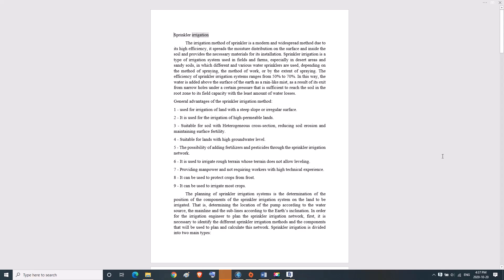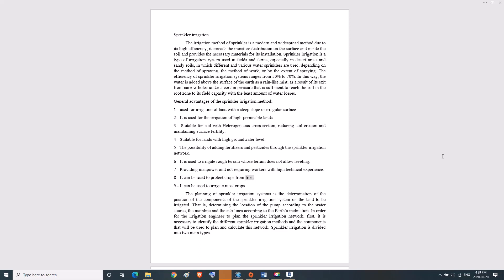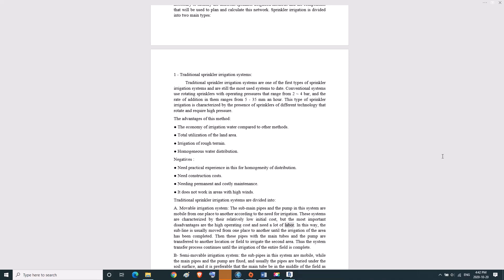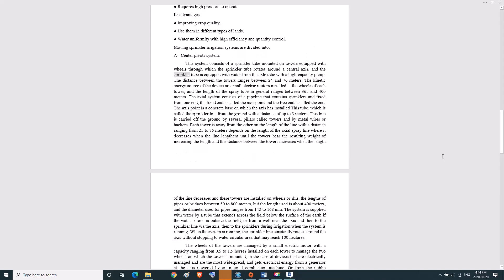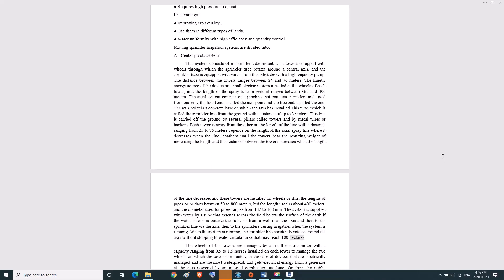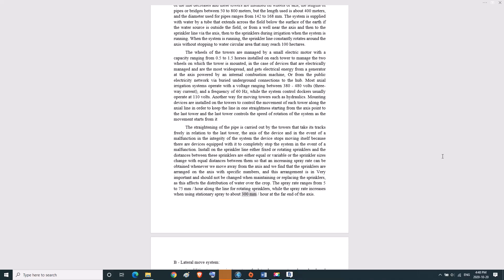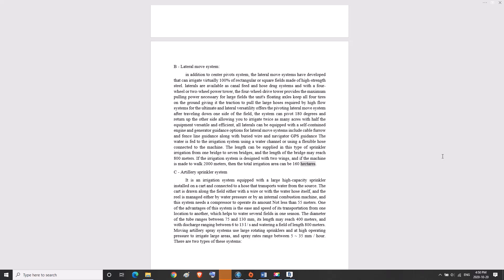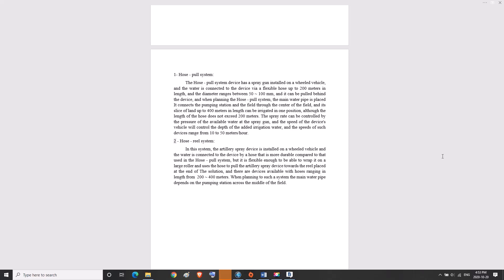Sprinkler Irrigation 1 of 13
Sprinkler Irrigation
Welcome to our latest video on the irrigation method of sprinkler systems! In this video, we will be discussing the modern and widespread method of sprinkler irrigation, its efficiency, and how it is used in the agriculture industry. We will also be showcasing a DIY model of a sprinkler irrigation system and providing a step-by-step guide on how to install it.
Sprinkler irrigation is a widely used method in the agriculture industry, especially in desert areas and sandy soils. This method uses different types of water sprinklers, depending on the spraying method, work method, or extent of spraying. The efficiency of sprinkler irrigation systems can range from 50% to 70%, making it a highly effective method of irrigation.
One of the main benefits of sprinkler irrigation is its ability to distribute moisture evenly on the surface and inside the soil. This ensures that the necessary materials for plant growth are provided and minimizes water loss. The water is added to the surface of the earth in a rain-like mist, as a result of its exit from narrow holes under a certain pressure. This pressure is sufficient to reach the soil in the root zone and bring it to its field capacity with the least amount of water loss.
To optimize the efficiency of a sprinkler irrigation system, it is important to understand how it works and how to properly install it. Our DIY model of a sprinkler irrigation system will provide a hands-on demonstration of the installation process. We will also be showcasing the various fittings, hose, pipe, and PVC components that are needed for a successful installation.
When designing a sprinkler irrigation system, it is important to consider factors such as the size and layout of the area, types of crops, and weather conditions. This will help determine the number and placement of sprinkler heads, as well as the type and size of pipe and fittings needed. A well-designed system will ensure maximum coverage and efficiency.
In addition to traditional sprinkler heads, there are also various types of sprinkler guns and rain guns that can be used in larger fields. These guns can cover a larger area and provide a more powerful spray, making them ideal for larger agriculture operations or warehouse landscapes.
To further optimize the efficiency of a sprinkler irrigation system, a timer or controller can be used to automate the watering process. This allows for precise control over the timing and duration of watering, which is especially important in areas with varying weather conditions.
In our DIY model, we will be using PVC pipe and fittings, which are affordable, durable, and easy to work with. However, there are also other materials that can be used such as tubing, which is more flexible and can be easily moved or adjusted.
Proper maintenance of a sprinkler irrigation system is also crucial for its efficiency. Regularly checking for clogs, leaks, and damaged components can ensure that the system is functioning properly and delivering water where it is needed.
In conclusion, sprinkler irrigation is a highly efficient and widely used method in the agriculture industry. Its ability to distribute moisture evenly and
The following questions are answered in this and next videos:
1. What is the efficiency range of sprinkler irrigation systems?
2. How does sprinkler irrigation compare to other methods in terms of moisture distribution in the soil?
3. What types of water sprinklers are typically used in sprinkler irrigation?
4. How does the pressure of the water in sprinkler irrigation systems affect its efficiency?
5. In what types of areas is sprinkler irrigation most commonly used?
6. How does the installation of sprinkler irrigation systems contribute to its high efficiency?

Write your questions, suggestions, and everything you want to know about this diploma in the comments.

Chapters:
00:00 Introduction
01:04 General advantages of the sprinkler irrigation method
02:47 Sprinkler irrigation is divided into two main types
02:51 Traditional sprinkler irrigation systems
04:10 Movable irrigation system
04:57 Semi-movable irrigation system
05:20 Fixed irrigation system
05:37 Automated or moving sprinkler irrigation systems
06:18 Center pivots system
11:19 Lateral move system
13:05 Artillery sprinkler system
14:25 Hose - pull system
15:28 Hose - reel system